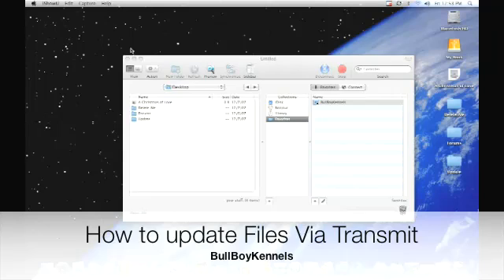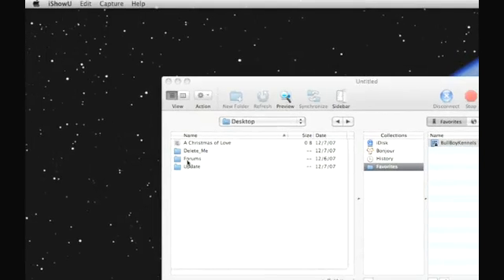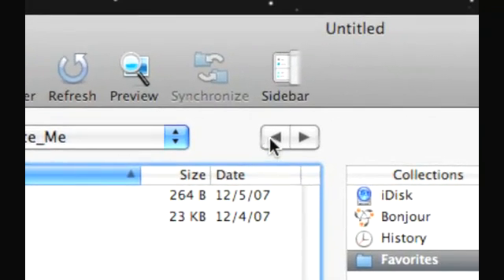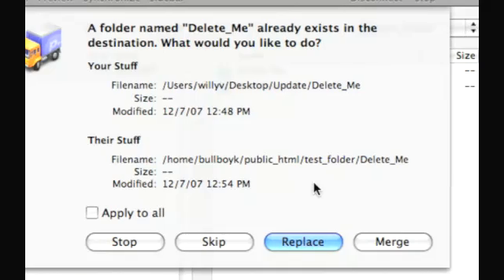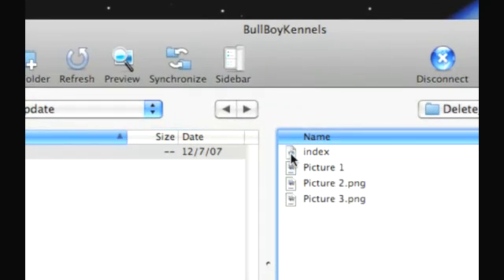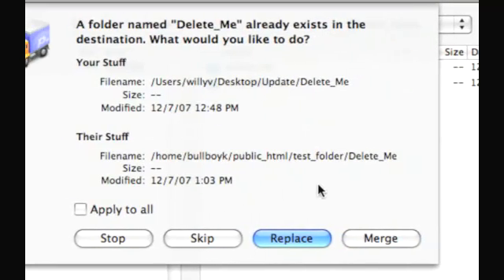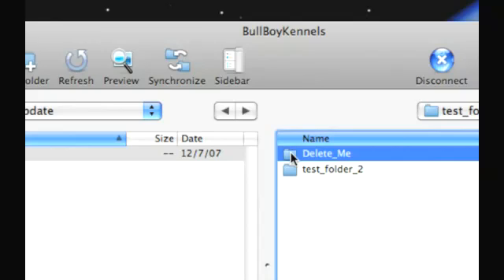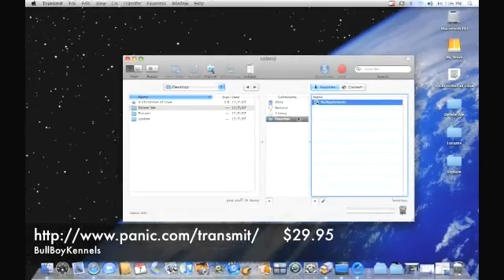Upload Files Via Transmit [The Correct Way]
The correct way to update multiple files on a server without losing your existing files. While using transmit from the Panic Company.